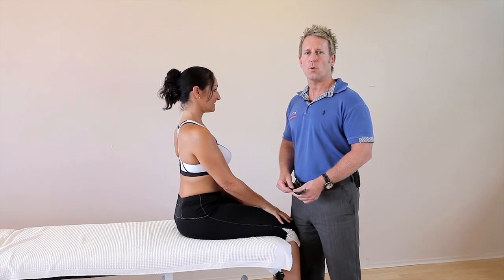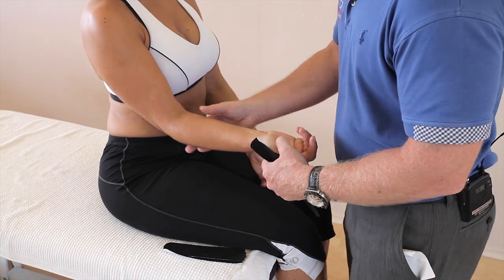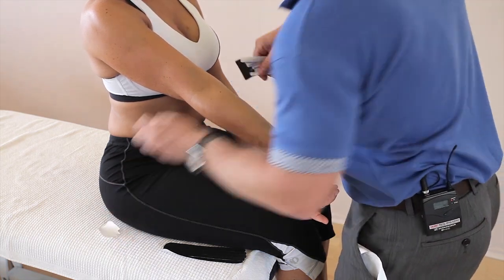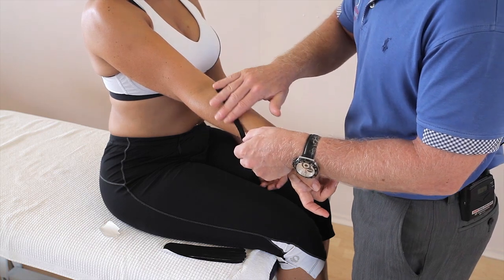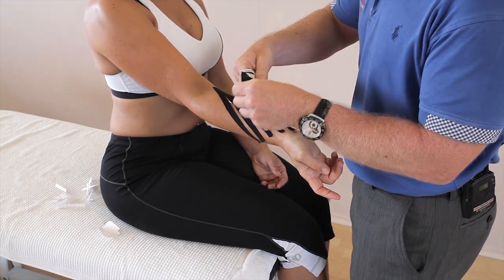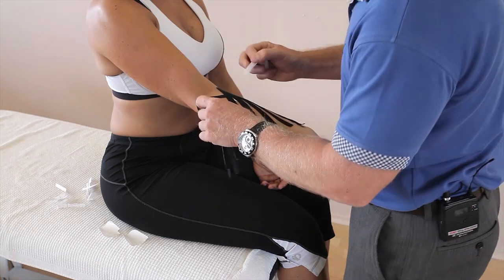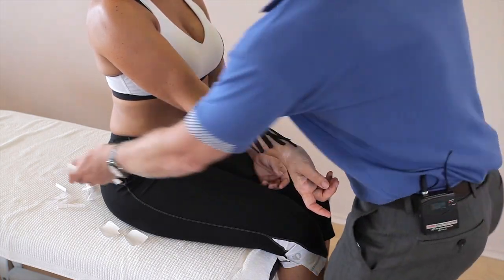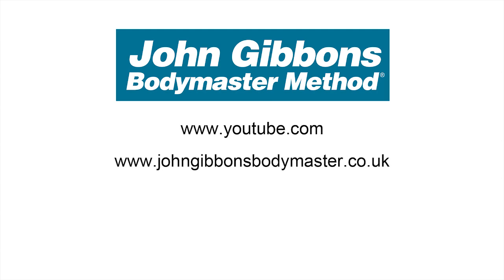How to treat flexor compartment / muscle pump syndrome with Kinesiology tape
John Gibbons is a sports Osteopath and a lecturer for the 'Bodymaster Method ®' and in this video he is demonstrating how to apply Kinesiology Tape for a patient that presents with Forearm pain / swelling. Want to learn how to apply Kinesiology Tape and other Physical Therapy CPD Courses then look

John is also the Author of the highly successful book and Amazon No 1 best seller, called 'Muscle Energy Techniques, a practical guide for physical therapists'. John has also written 2 more books, one is called 'A Practical Guide for Kinesiology Taping Techniques' and this comes with a complimentary DVD and the other book is called; 'Vital Glutes, connecting the gait cycle to pain and dysfunction'.